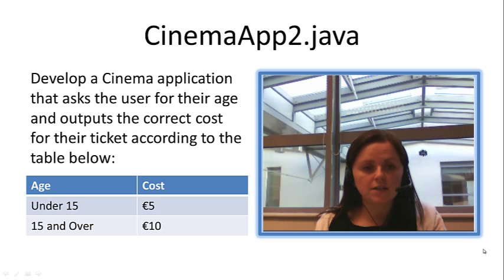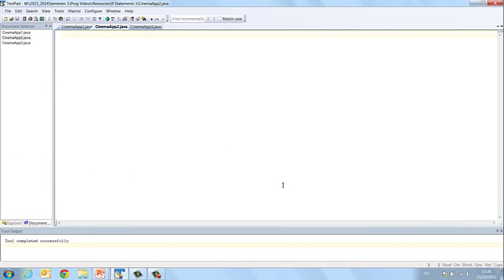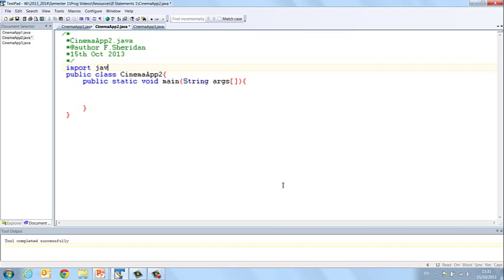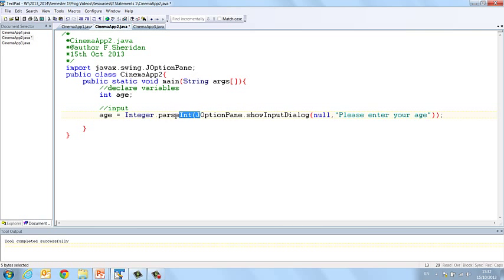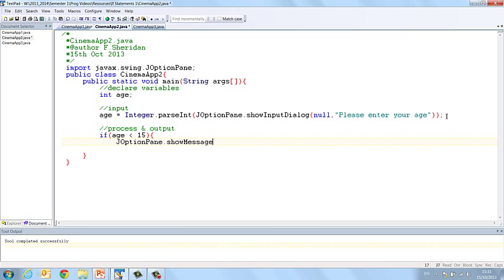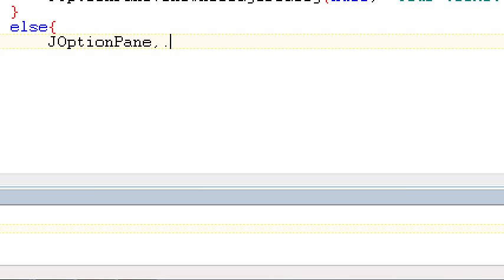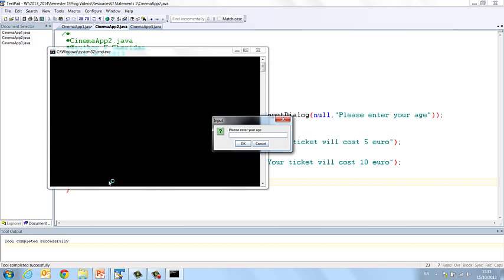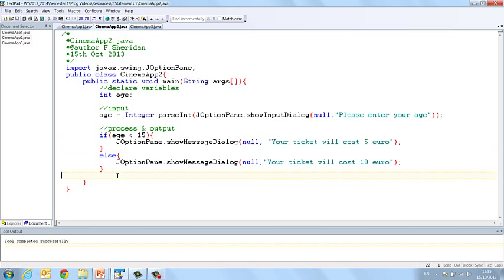Selection Statements Part 3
A coded example using an if, else statement in java